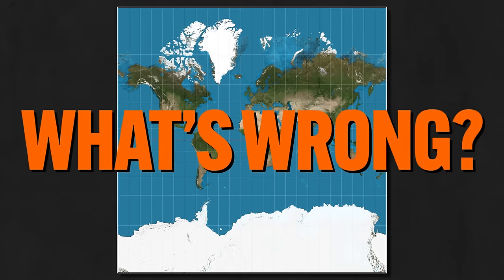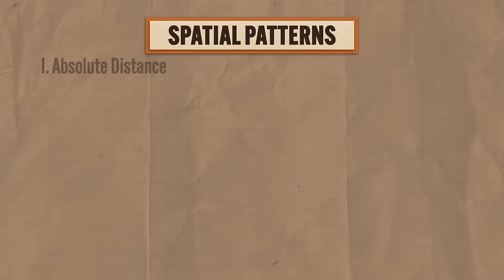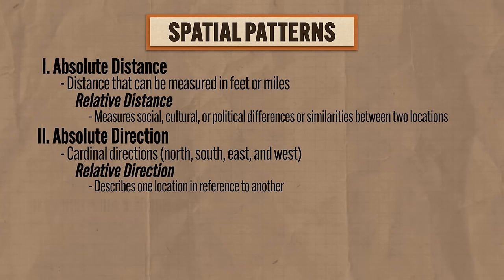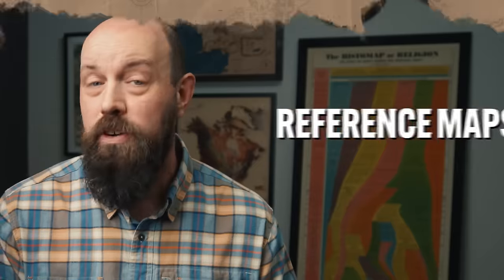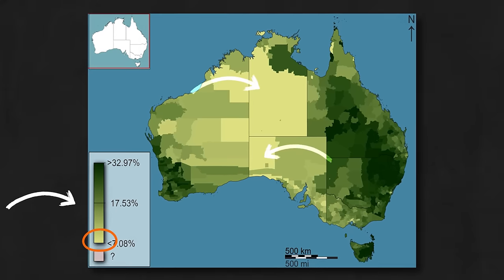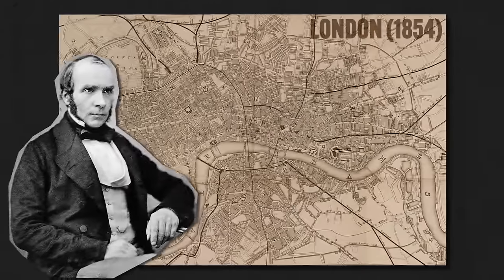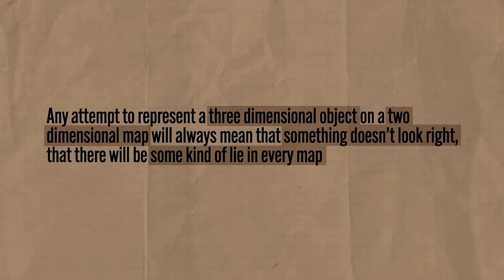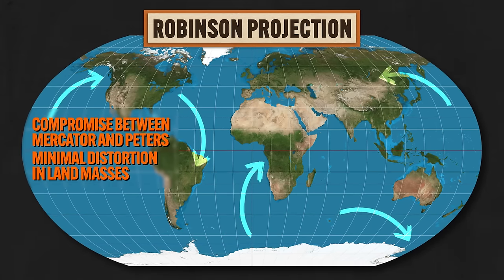Introduction to MAPS! [AP Human Geography Review—Unit 1 Topic 1]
In this video Heimler covers everything you need to know about AP Human Geography Unit1 Topic 1 (1.1). It's all about maps and how they depict spatial relationships like absolute and relative direction, absolute and relative distance, and all the rest. Additionally, you'll learn about reference and thematic maps, and why all maps are lies in various ways by considering the major map projections you need to know in the course.